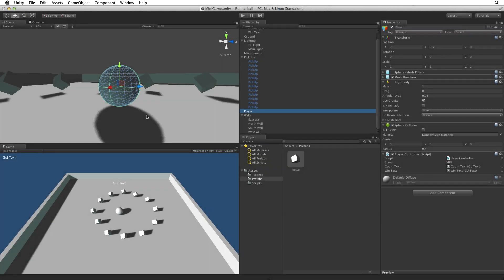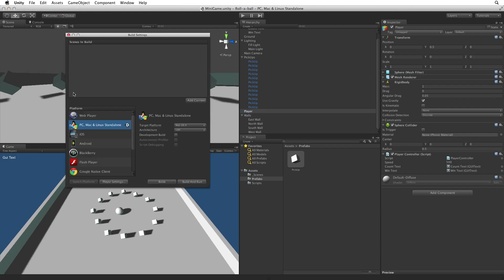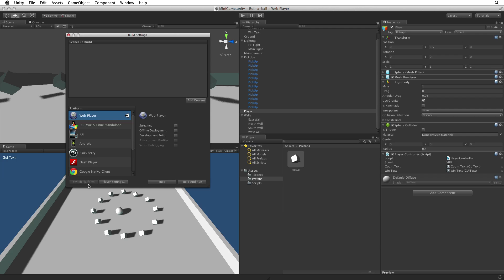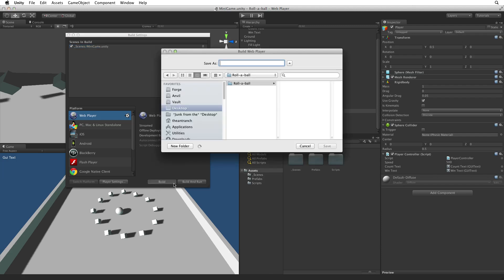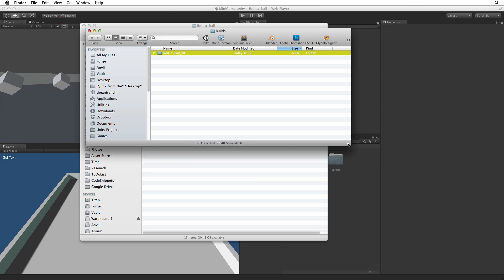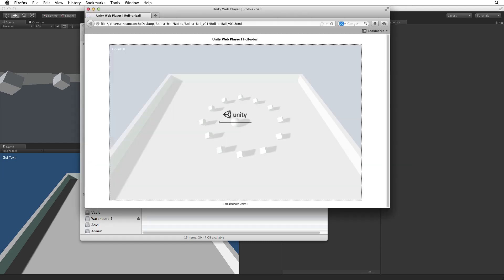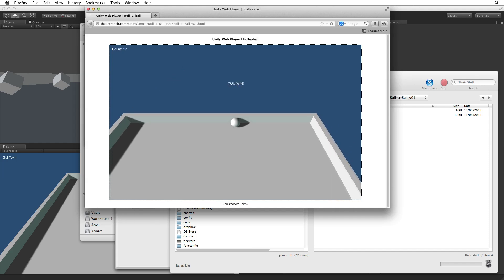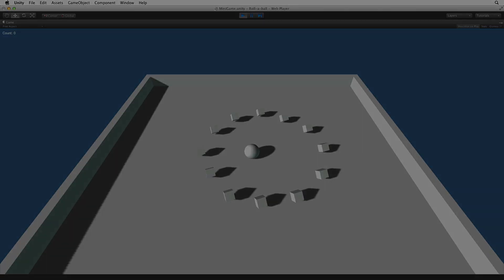(Unity 4) Publishing the game - 07 - Roll-a-ball - Unity Official Tutorials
Publishing the game to a web player.